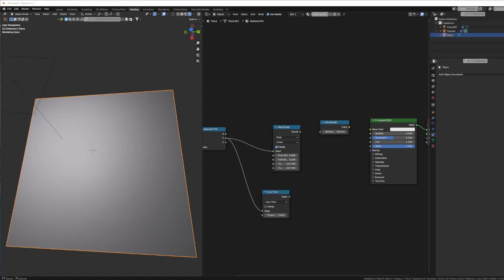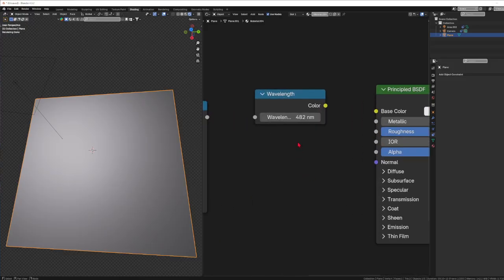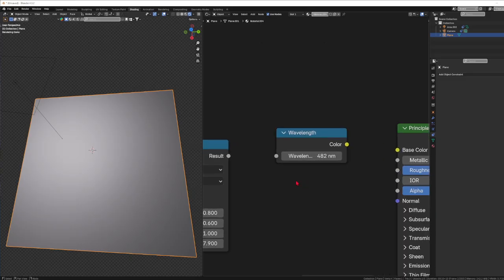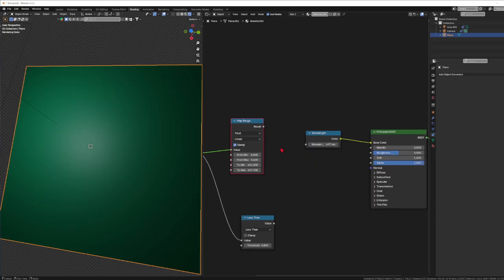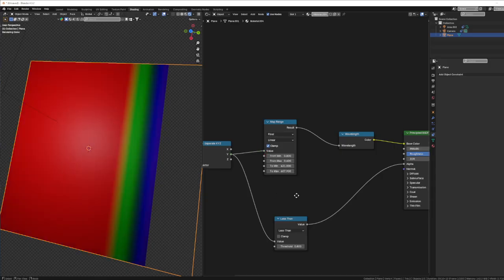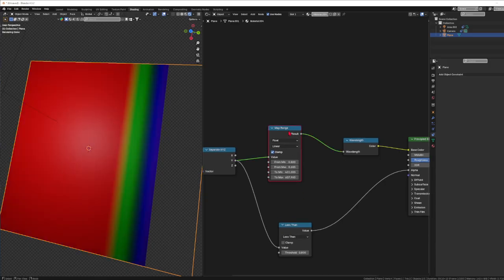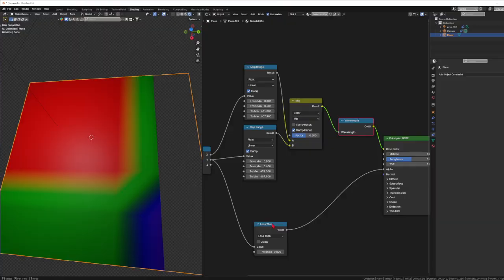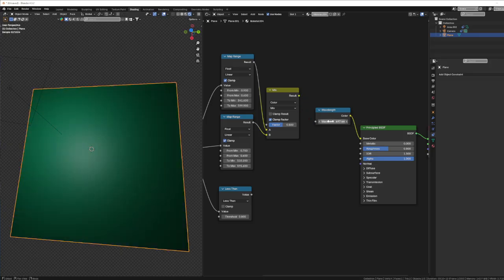Wavelength in Blender Shader